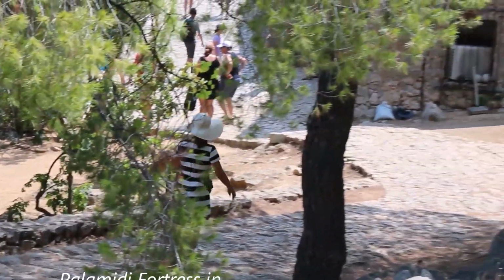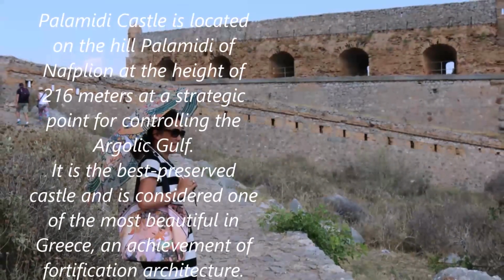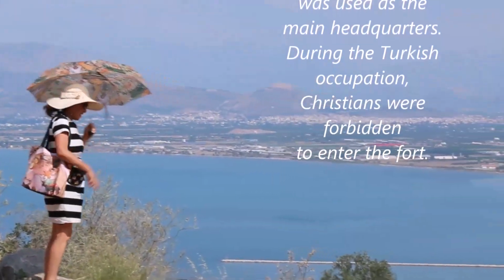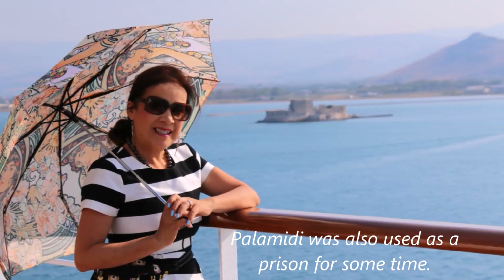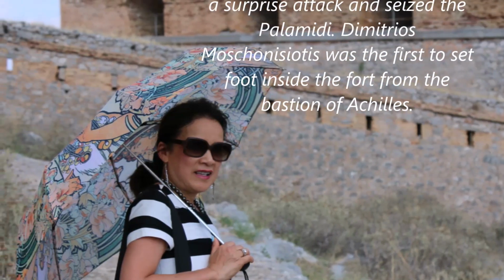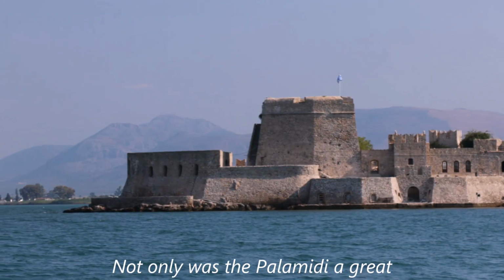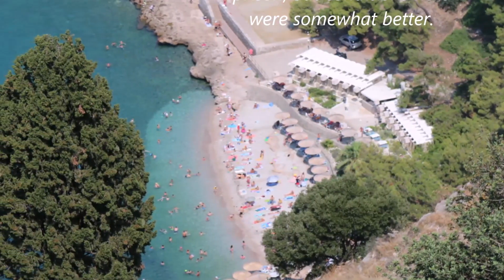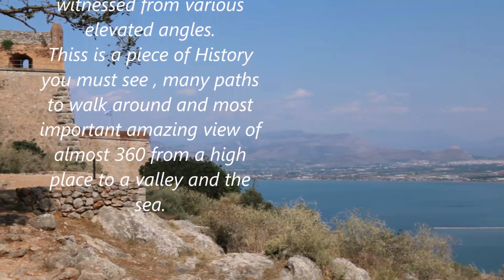NAFPLION PALAMIDI Fortress- Greece-Travel video #5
-Palamidi Fortress is nestled on the crest of a 216-meter (709 ft) high hill, the fortress was built by the Venetians during their second occupation of the area (1686–1715).
-Nafplion is among the most romantic towns in Greece, geographically located on the eastern side of the Peloponnese